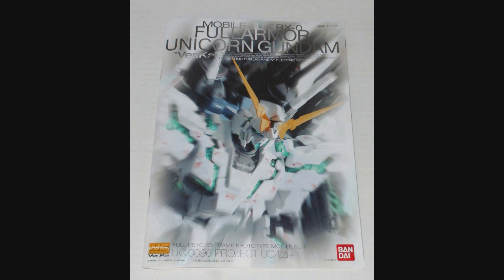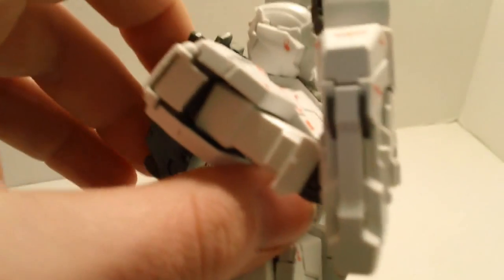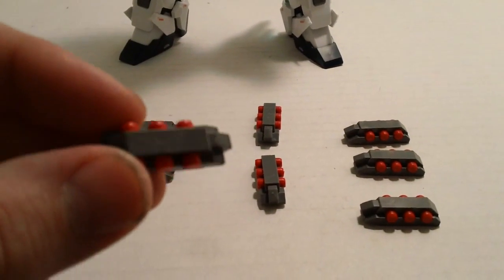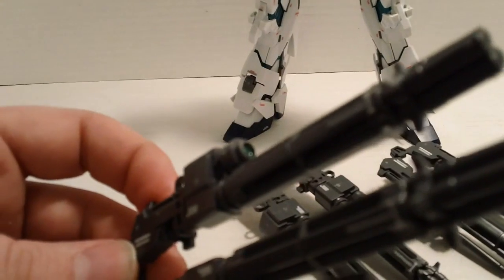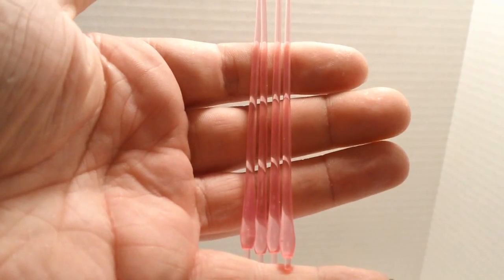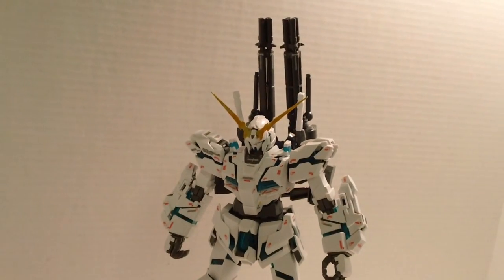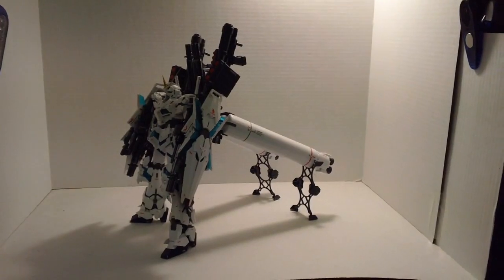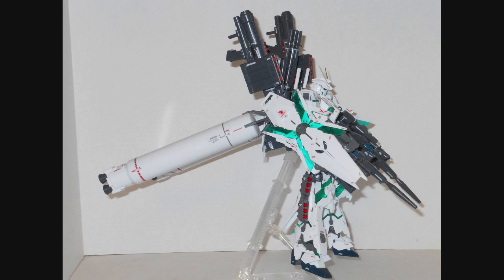Master Grade Full Armor Unicorn Gundam Ver. KA Review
This is a review of the master grade gundam model kit, Full Armor Unicorn, from the series mobile suit gundam unicorn.